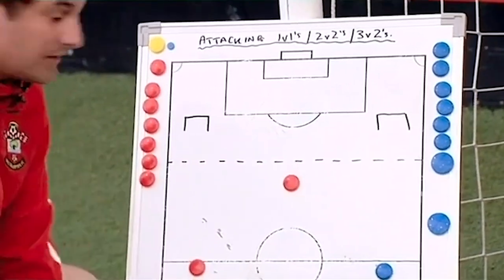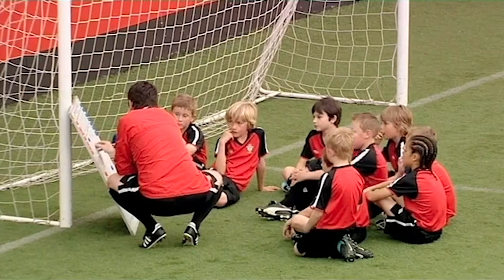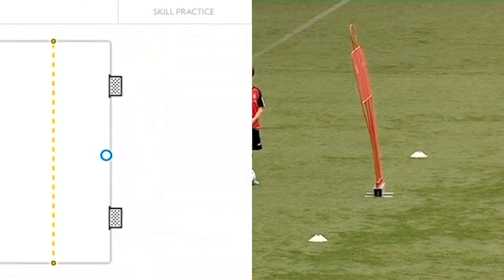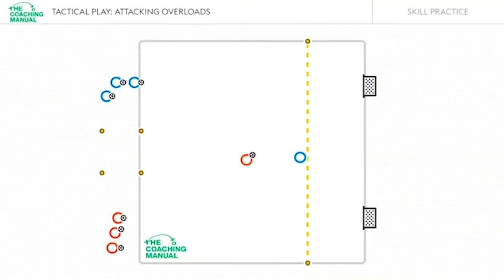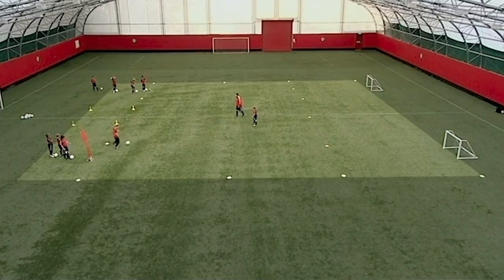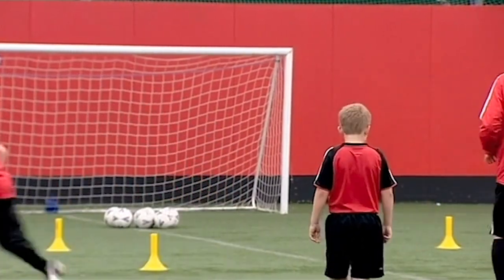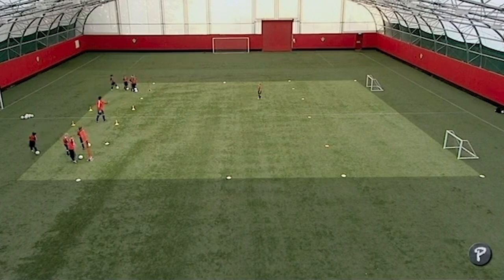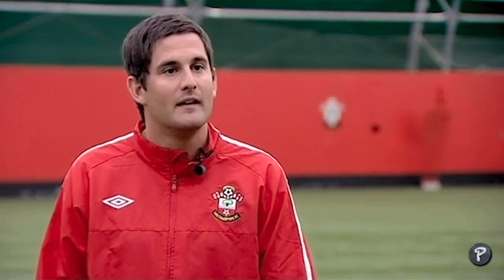Attacking 1v1 Skill Practice (6+) ⚽️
A practice that helps your players to recognise how to dominate the 1v1 in possession to unbalance and beat the defender and score.

NEW!